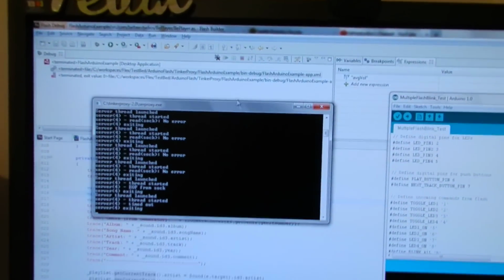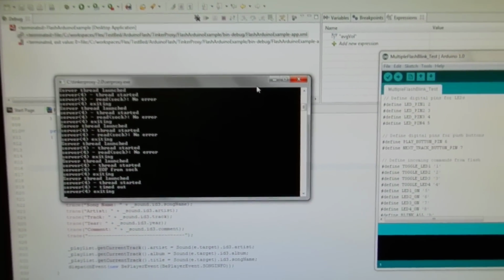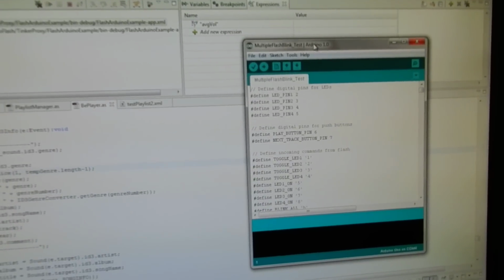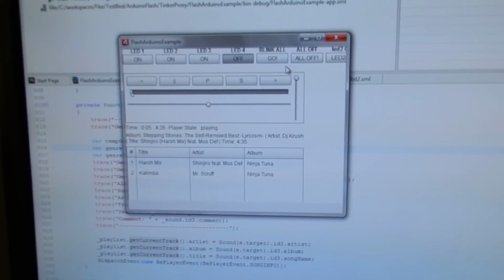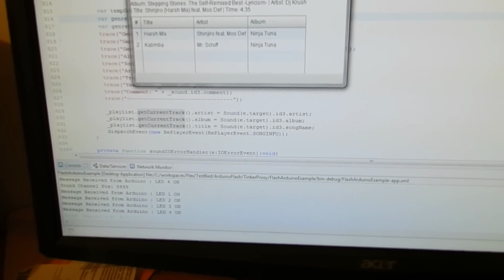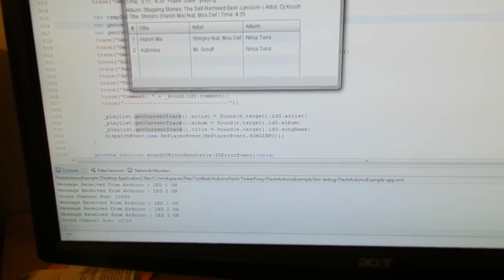Adobe Air/Arduino MP3 Player Mashup (Intro)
This is a mash-up project that I created using Adobe AIR, the Arduino Platform and Tinkerproxy. An MP3 player that you can control and monitor with through an Arduino board.

Currently communicating through the USB through a socket connection in Actionscript. Would like to eventually get a wireless shield and start communicating remotely.

I'll be adding more videos and I'd like to eventually package up the source for this and do a full tutorial.